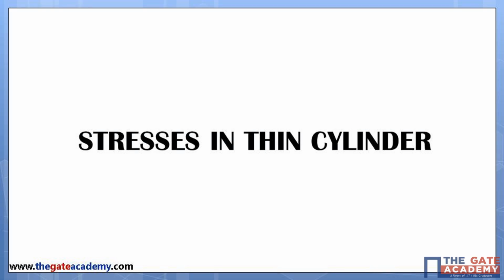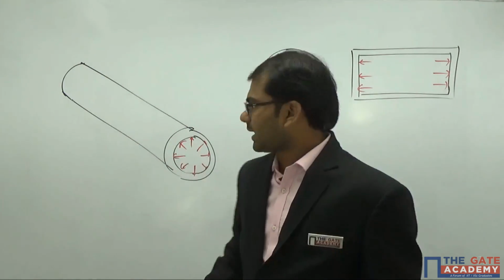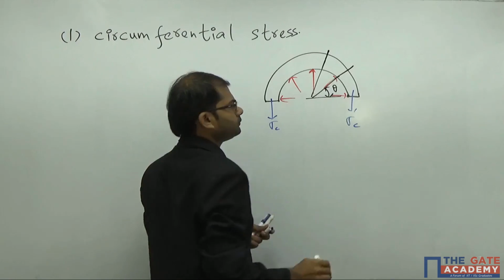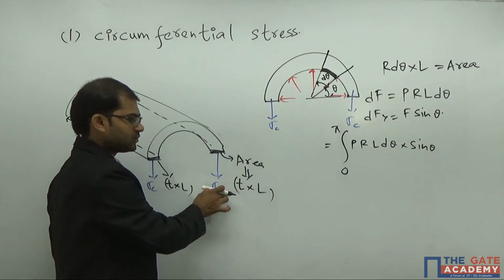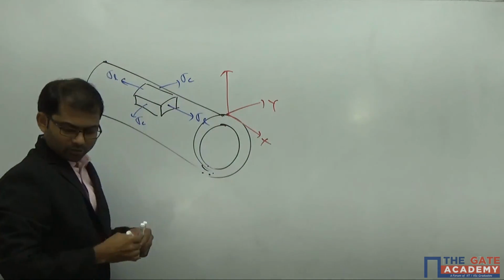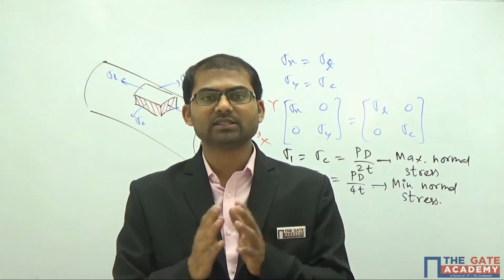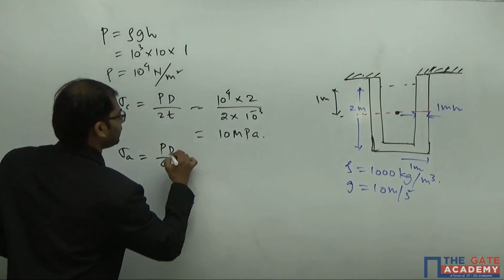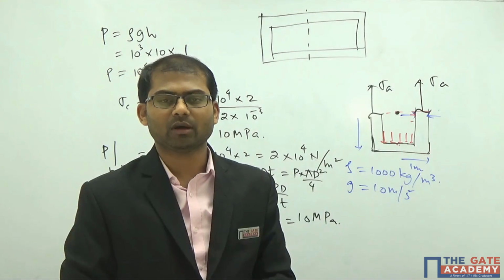Stresses in Thin Cylinder | Mechanics of Material | Preparation Lectures | CE, ME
Real Life Application:
Finding out stresses in cylinders due to high-pressure fluids inside them is very important in designing boilers and other types of pressure vessels. The boilers etc. are used extensively in thermal power plants.

Explanation:
In the analysis of thin cylinders, we assume that the material along thickness in a radial direction is negligible so we take the radial stress to be negligible as well. The pressure inside the cylinder causes stress in circumferential and longitudinal direction. The stress in a circumferential direction is called as circumferential stress or hoop stress and the stress in axial stress is called as axial stress or longitudinal stress. As the stresses are there in only two directions, the state of stress is a plane stress condition.